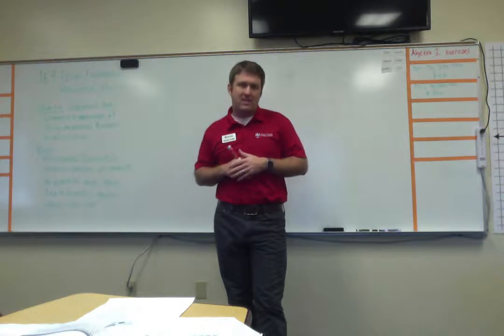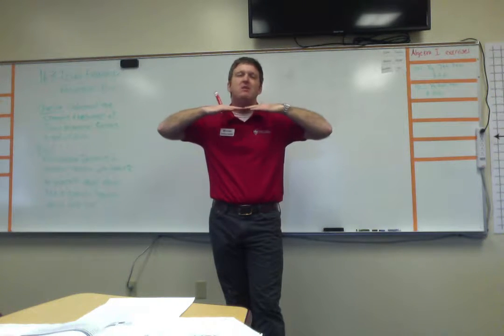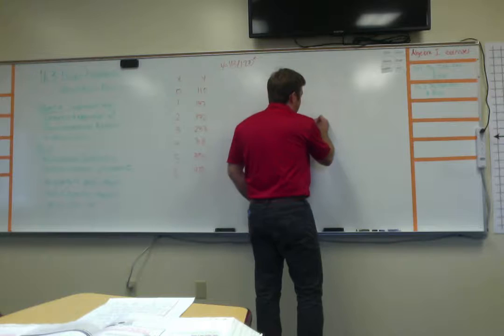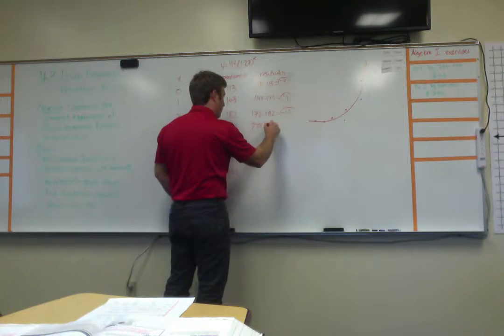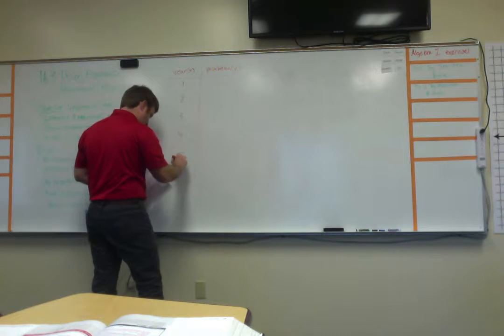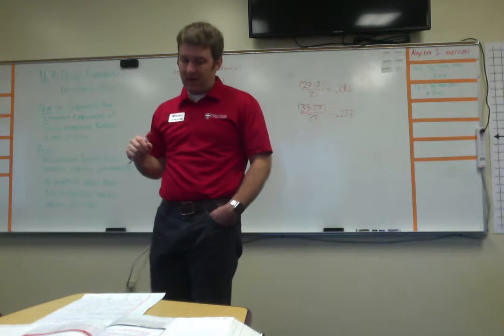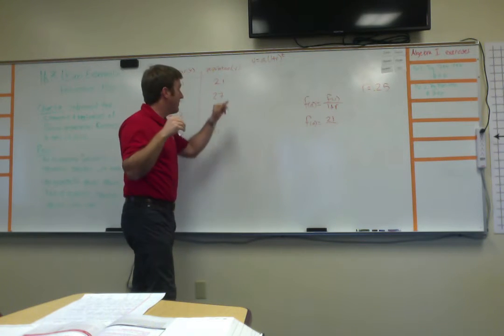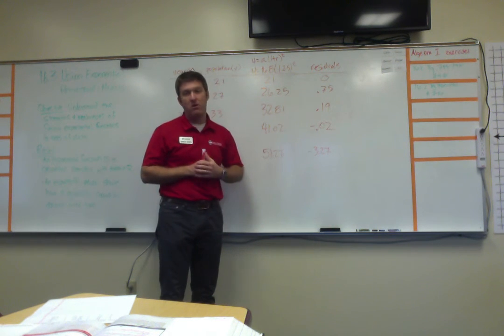Algebra 1 - Lesson 16.3